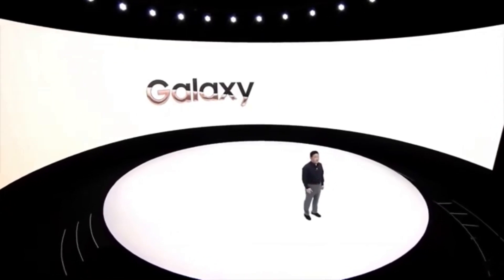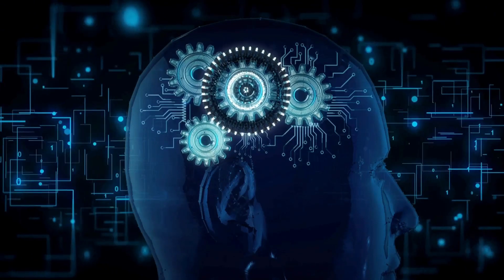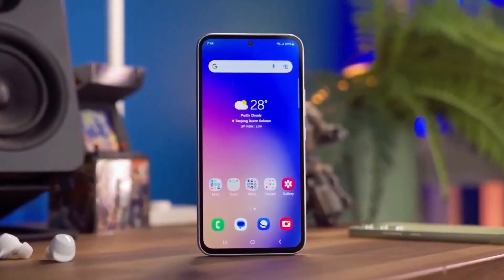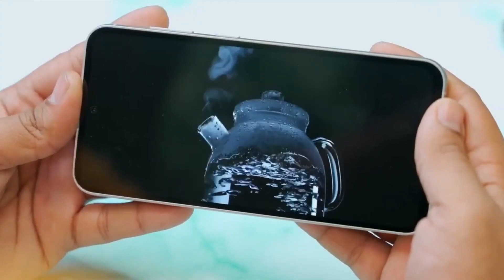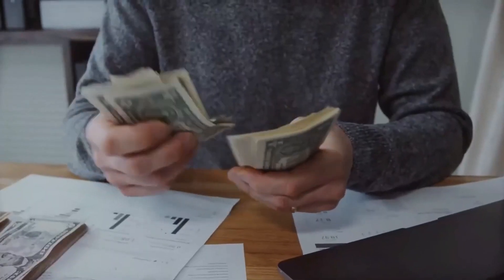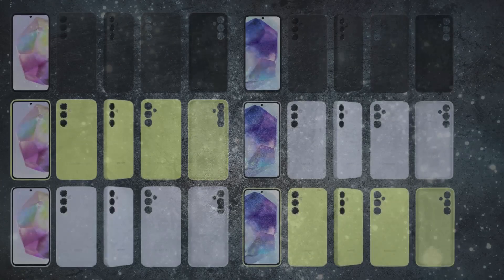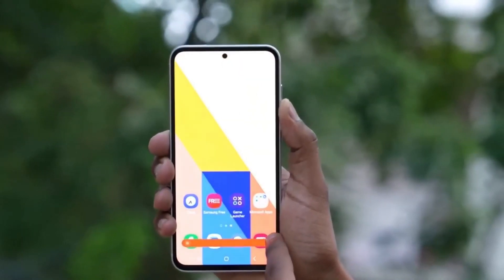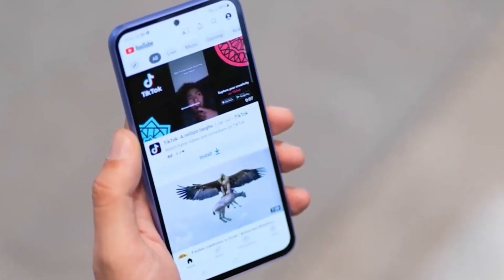Samsung Galaxy A35 OFFICIALLY CONFIRMED! Exclusive Details Inside!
Get ready for the ultimate revelation! In this video, we unveil the official confirmation of the Samsung Galaxy A35. Don't miss out on the latest updates in the tech world!